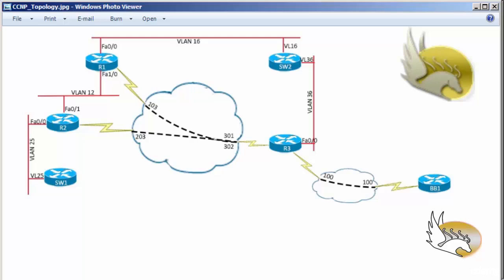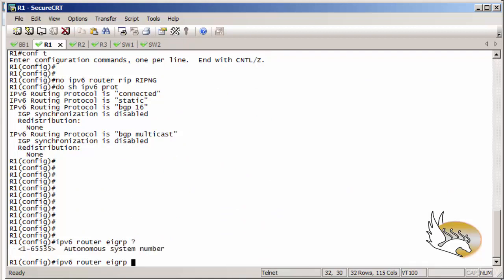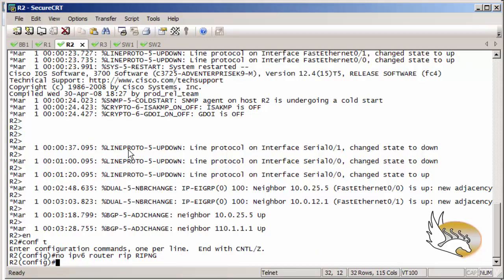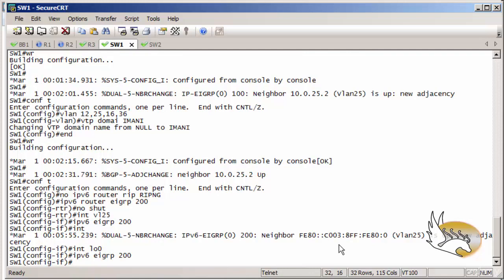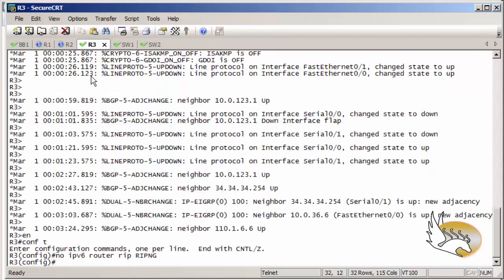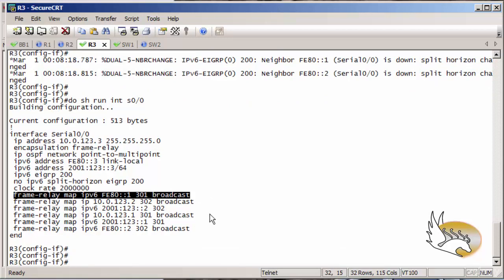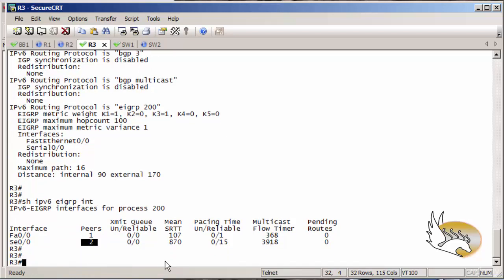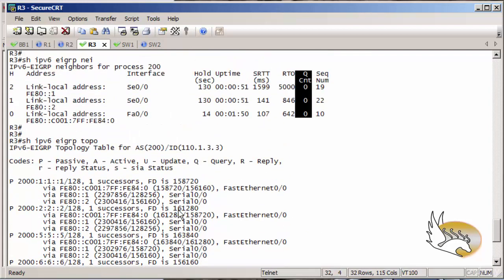CCNP ROUTE LABS | IPV6 PROTOCOLE | ENGLISH | LEC # 45